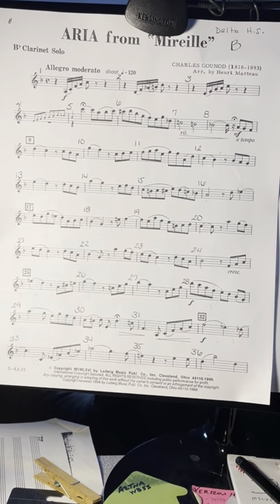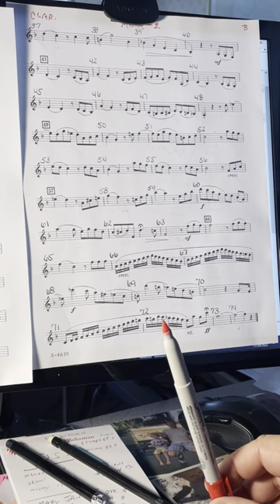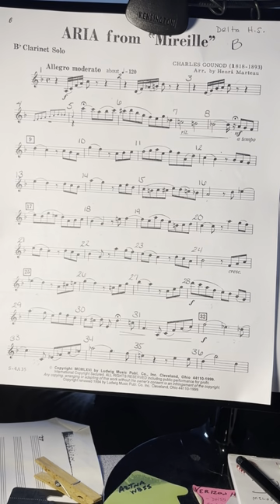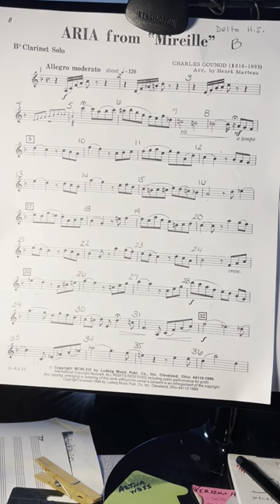CLARINET Aria from Mireille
Practice slowly at first. You can adjust the tempo in the lower RH corner.  Good luck!